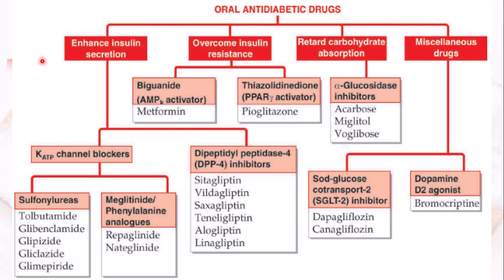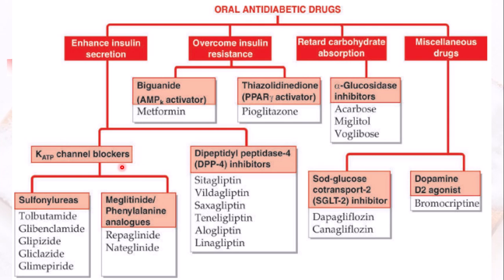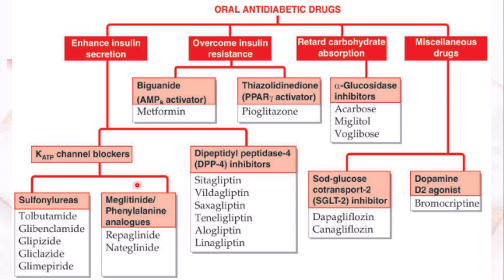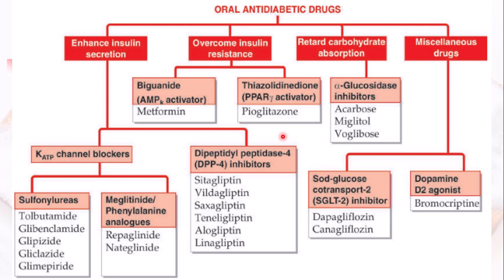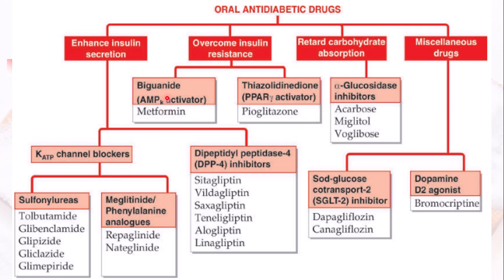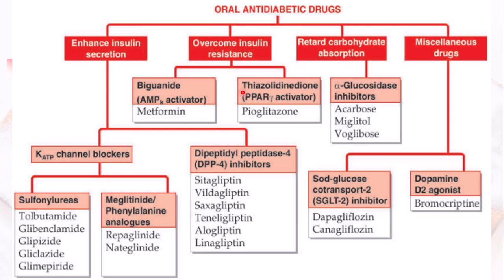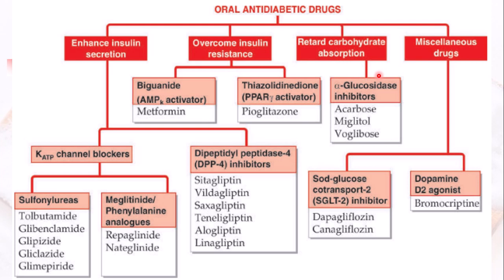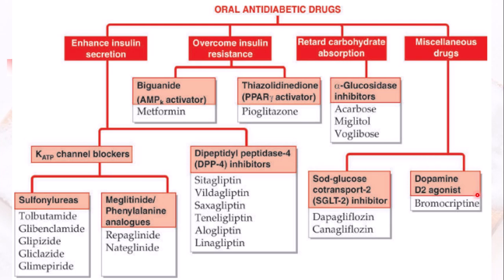Simple summary of oral antidiabetic drugs.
This video contains a summary of the different classes oral antidiabetic drugs: describing mechanisms of action, indications and adverse effects.

thanks.
Success